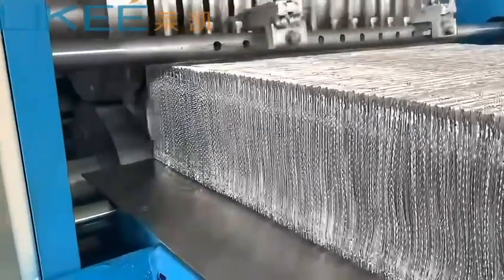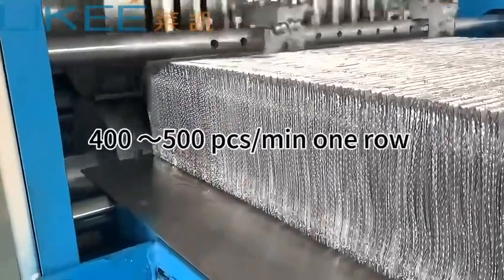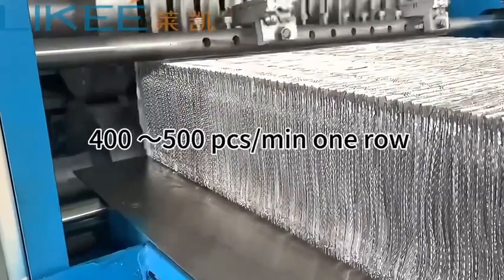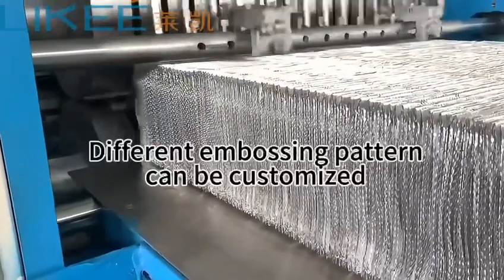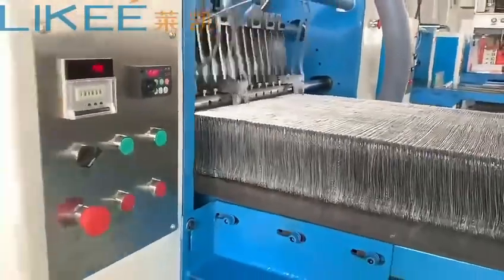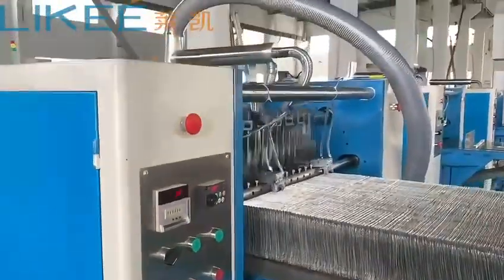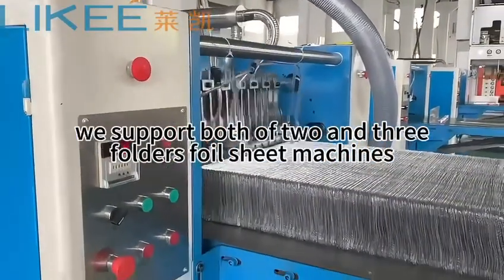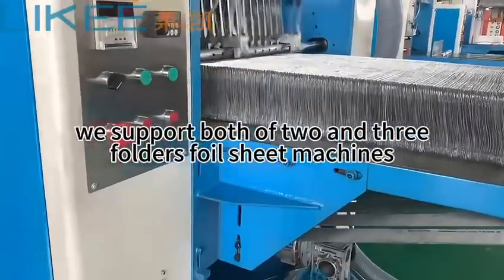Automatic high efficiency aluminum foil pop-up folding and scuttling machine LKS300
Aluminum Foil Pop up Sheet Machine ,  Household Pop-up Aluminum Foil Sheets Folding Machine , Pop Up Aluminium Foil Sheet Cutter making machine，pre cut foil wrapping paper pop up foil machine，hair foil packaging pop up foil machine

We LIKEE as a NATIONAL HIGH -TECH ENTERPRISE with 14 years of experience in the aluminum foil container automatic production solution. We are the first technic team that focuses on the design and production of aluminum foil container-making machines & molds in China market.
Company Name: SHANGHAI LIKEE PACKAGING PRODUCTS CO., LTD. Address: No.780 Xinlin Road, Zhelin Town, Fengxian District, Shanghai, China Zip Code: 201416
Att: Mrs. Tina Chu